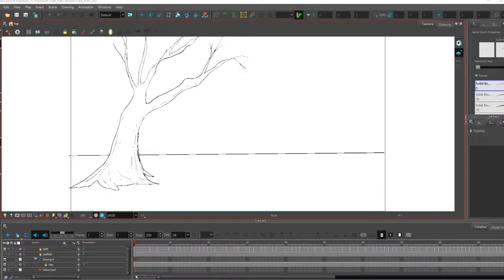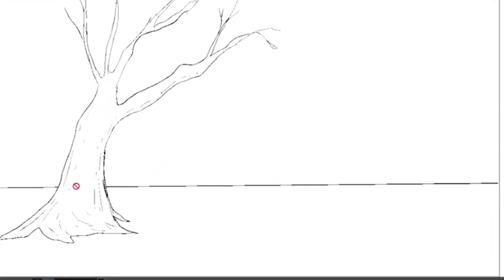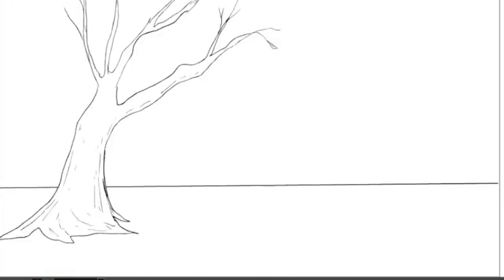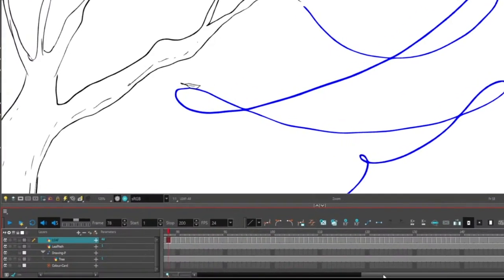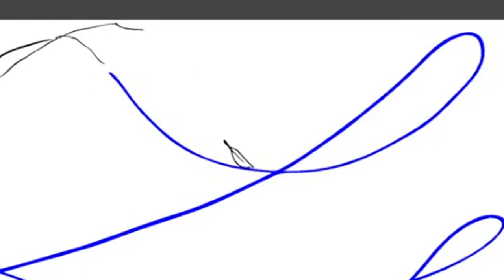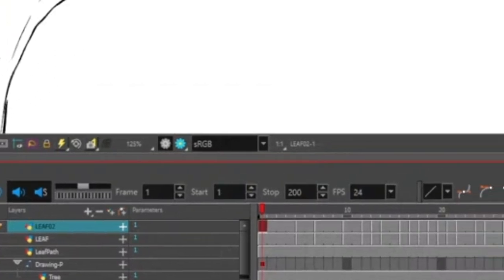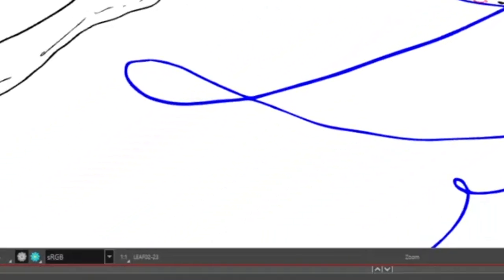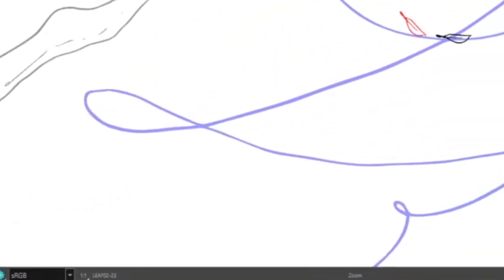The Leaf Drop episode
Follow along with Jim as he animates a 2D animated Leaf dropping off a tree and falling onto the ground. Learn about animating on a path, Straight Ahead animation, Ease Ins and Ease Outs in this fun and easy animation exercise.